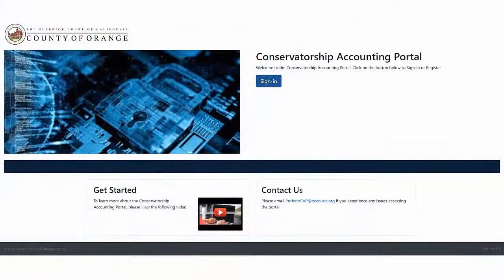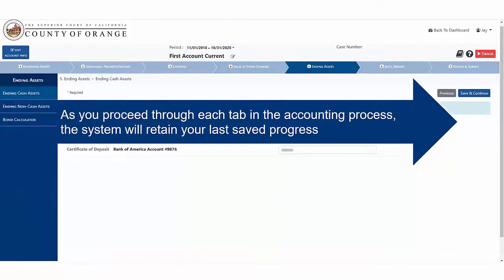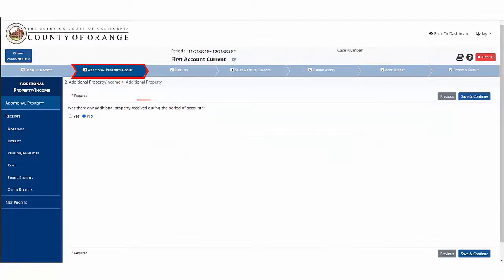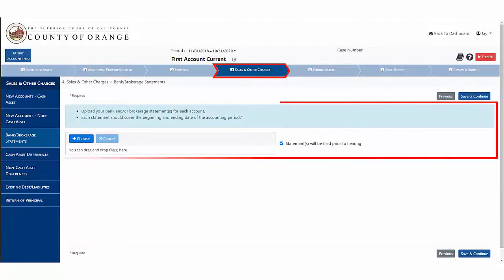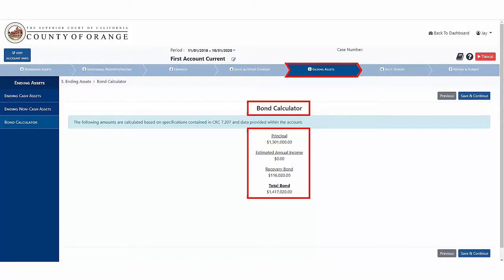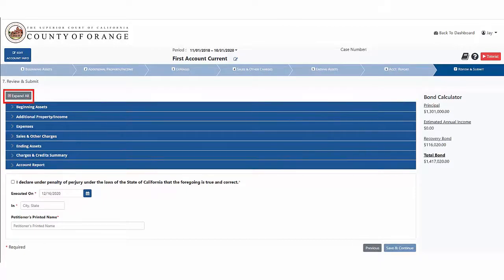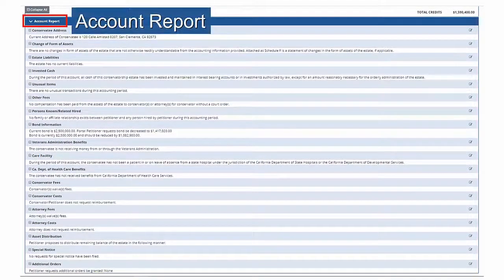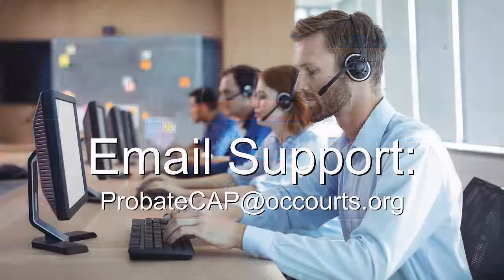Completing Your Accounting